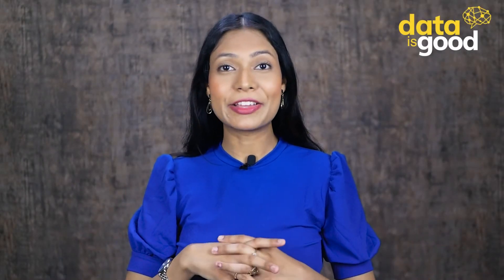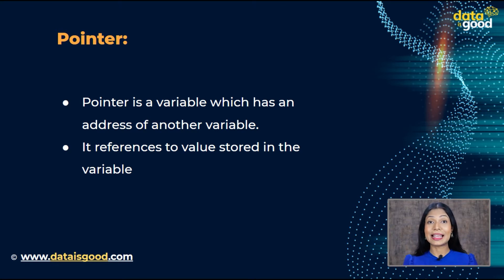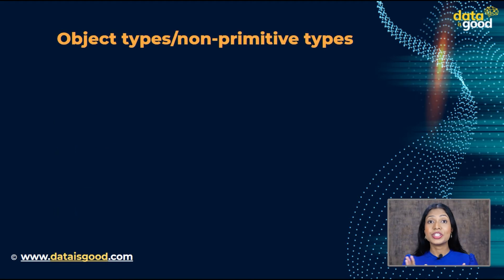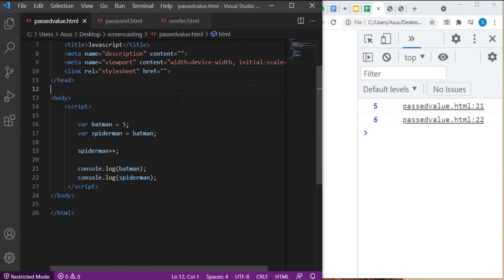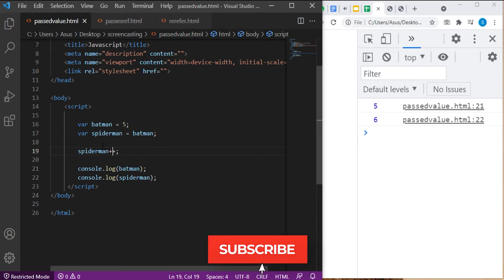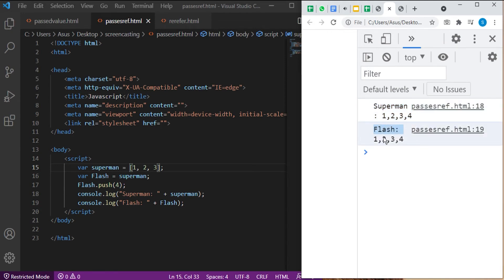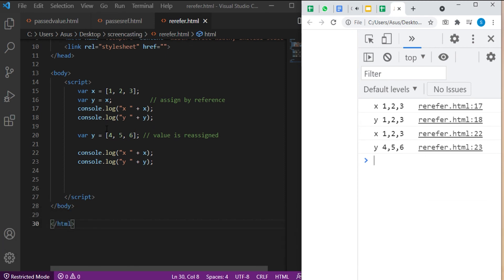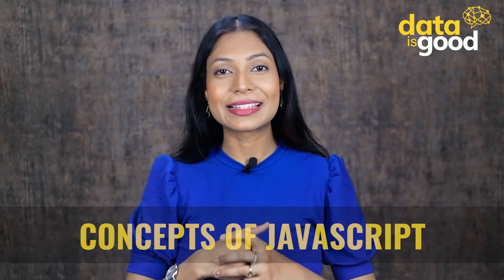11. Pointers in js | Javascript tutorial for beginners | Javascript full course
🔥 Welcome to this JavaScript Course for Beginners. 🔥

JavaScript does, under the hood, have "pointers." Pointers are simply variables that store the address of an object. They are passed by value. So you can modify the object being pointed to, but you can't force the object to point to something else by passing it to a function.

Did you know that there are over 15 million developers professionally using JavaScript? That's because it's so easy to learn and use! Even if you don't know how to code, you could still learn JavaScript for fun and games. It only takes about an hour to see results.

Data Is Good helps you in learning Javascript. JavaScript is a text-based programming language used both on the client-side and server-side that allows you to make web pages interactive.

In this video, you will learn about Pointers in Javascript with the help of examples.
The topics covered are given below:

○ Introduction - 0:00
○ Pointer - 0:33
○ Primitive Types - 1:45
○ Object Types - 1:52
○ What is Assign by value and Assign by reference - 2:14
○ Assignment - 6:01

Why JavaScript?

JavaScript is one of the most popular languages in the world today. It is used to create websites, mobile apps, games, and even desktop applications.
This course discusses why JavaScript is so popular and how it can be used to make any website interactive.
The following topics are discussed: what JavaScript code does; how it’s interpreted; how it differs from HTML5; and who can use JavaScript. Use this course as a guide to help you understand this coding language better!